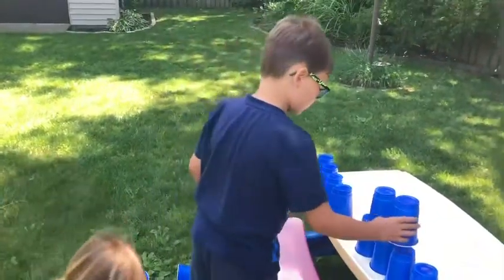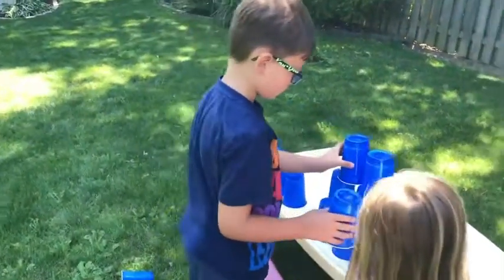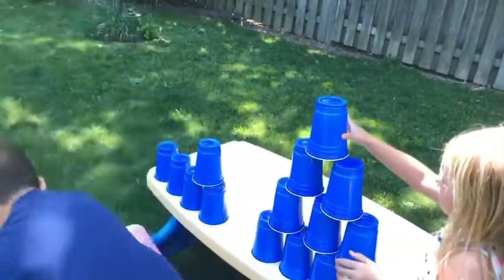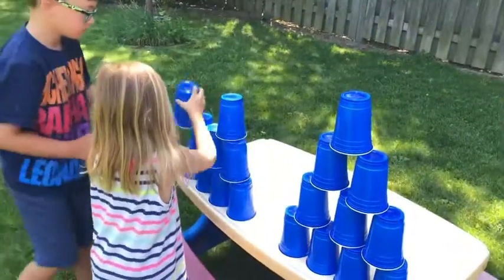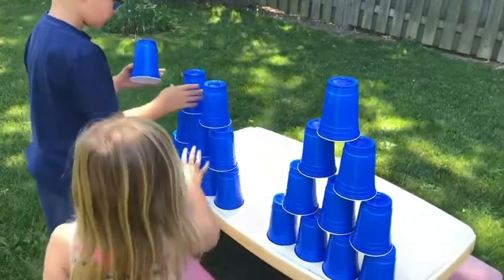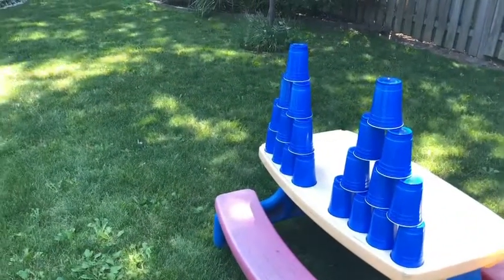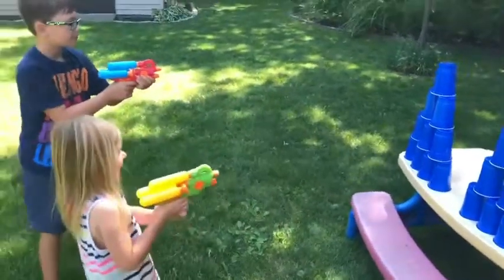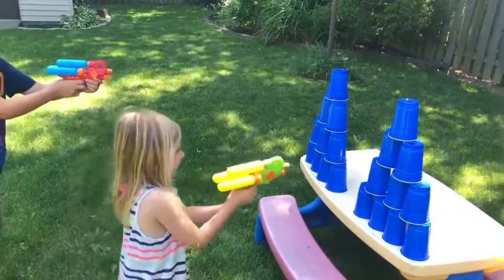Squirt Gun Knock ‘em Down!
Use squirt guns & plastic cups. Have kids race to knock the cups down (and you could add points to the cups for added bonus!

Created by Katie Maheux, OT Reg. (Ont)).
Occupational Therapist, JMCC